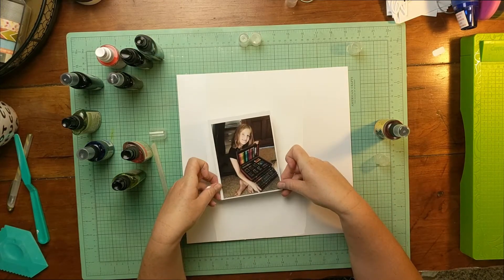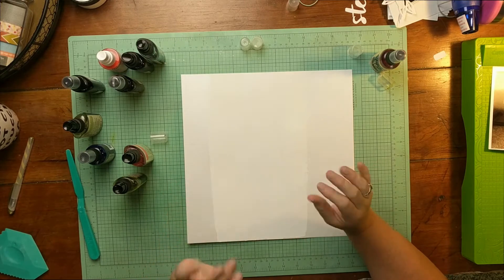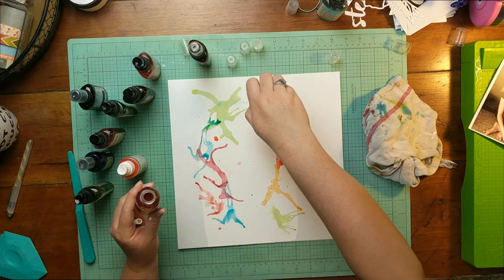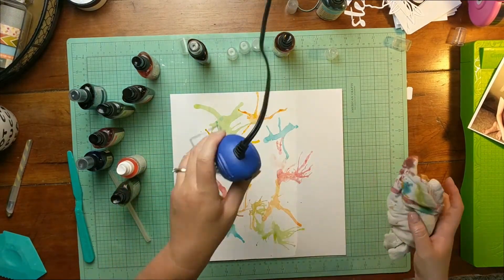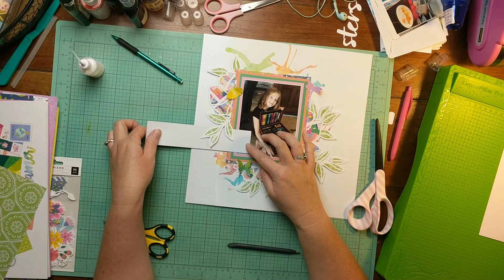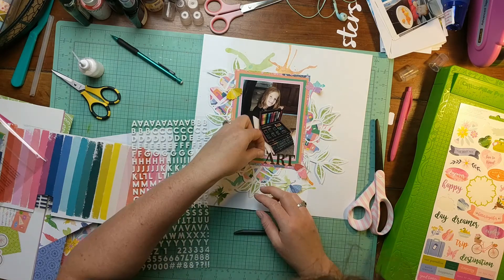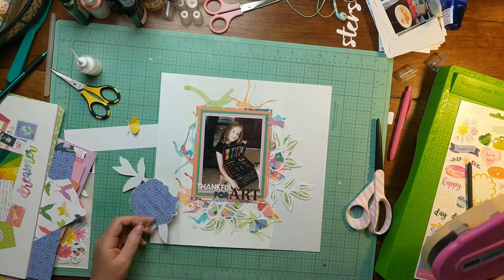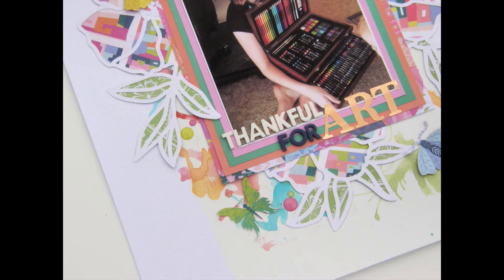Thankful for Art: A Process Video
Welcome to another process video!   This layout was created for a challenge for the May 2019 scrapbook party for the Secret Not Secret Kit Club.